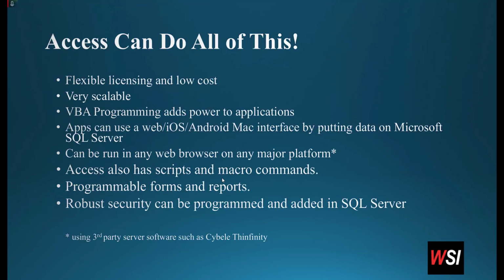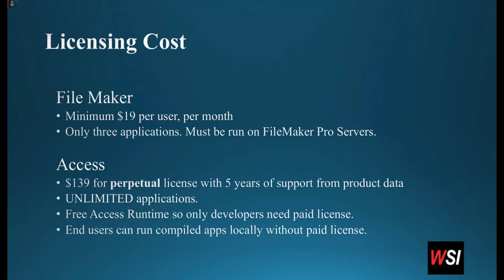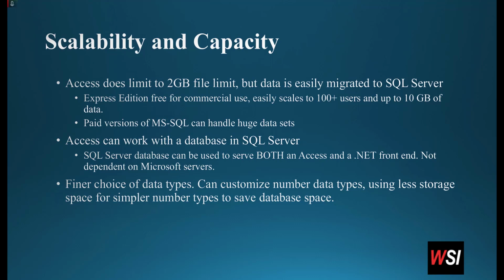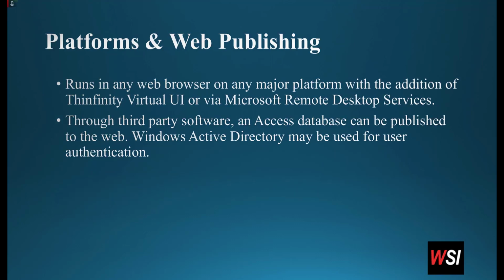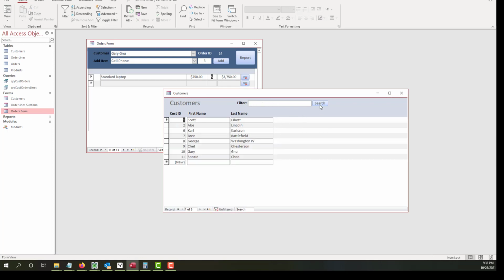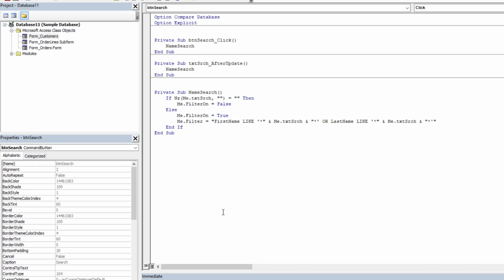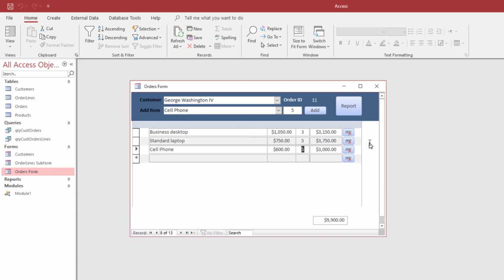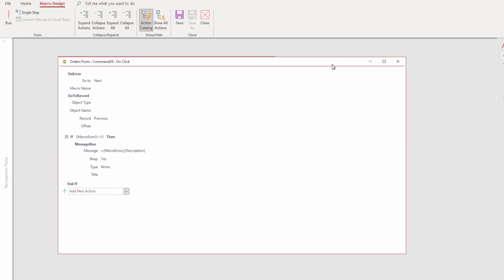Access or FileMaker Pro? Part 1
Part 1 of a 2 part presentation comparing Access and FileMaker Pro. Access, while seeming harder to use sometimes, can give you a much more customizable and powerful application using VBA Programming.

0:19 Introduction
1:42 Overview
3:56 Licensing Cost
5:40 Availability
6:32 Scalability and Data Capacity
9:42 Platforms Security and Web Publishing
10:43 Scripts, Macros, Programming, and Power
12:29 Programming Demo

836 N. 2nd Street
Ames, Iowa 50010

BTC  3FNbZTZcGtZhXuijcsoV4JrZv2E74aLBwc
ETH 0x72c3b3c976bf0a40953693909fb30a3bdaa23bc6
LTC MUnUgvzRquK8GqmbMKDjbuwxDX6LgRAjts